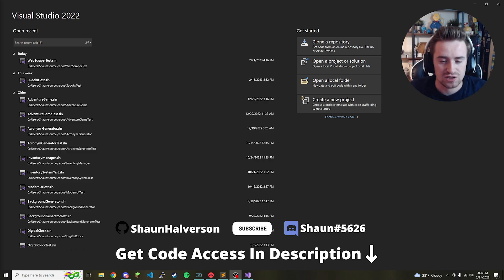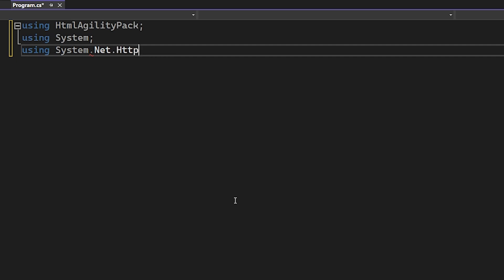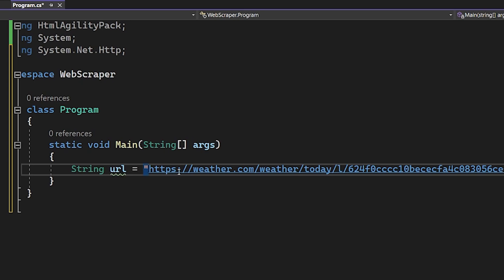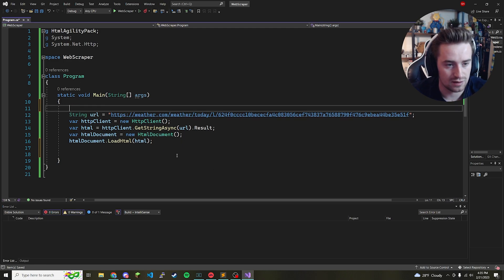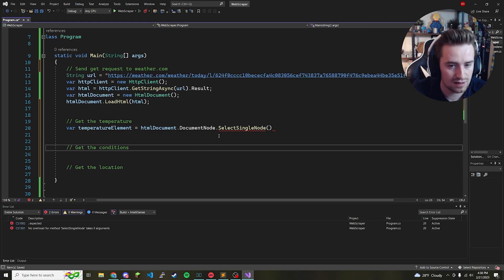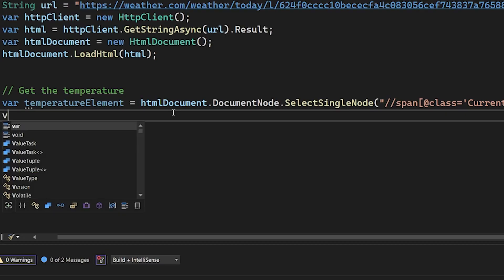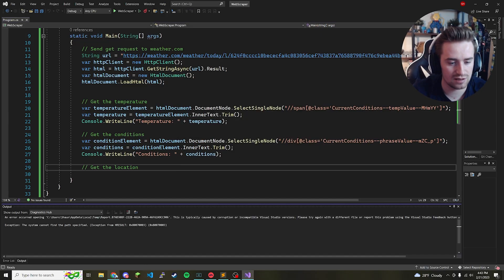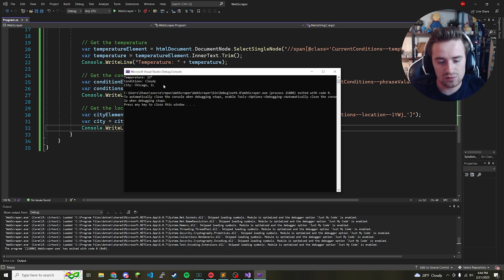How To Code A Web Scraper In C# | Programming Tutorial For Beginners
Hey there!

In today's video, we discuss how to code a web scraper in C#. Web scraping is ultra useful for a variety of programs and a fun way to test out your programming skills. Enjoy!

Username: Shaun(Hashtag)5626